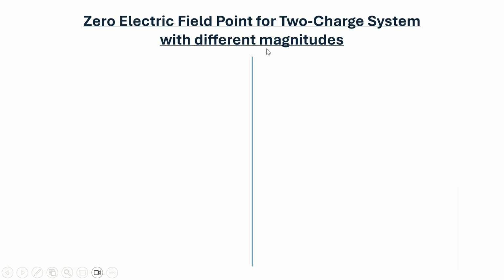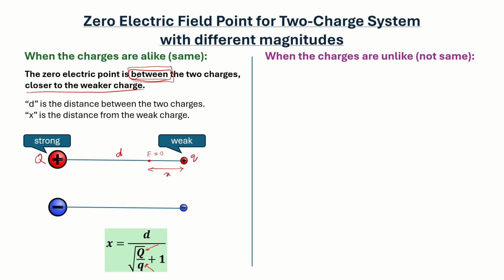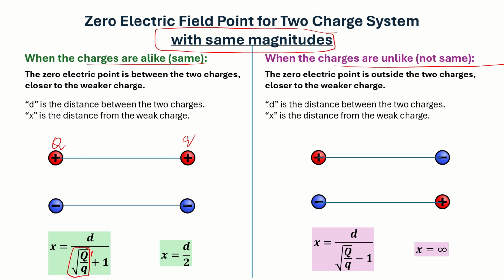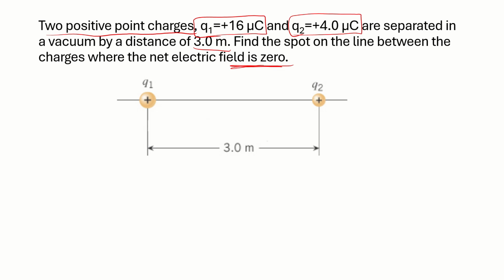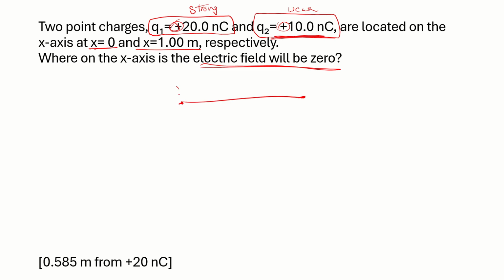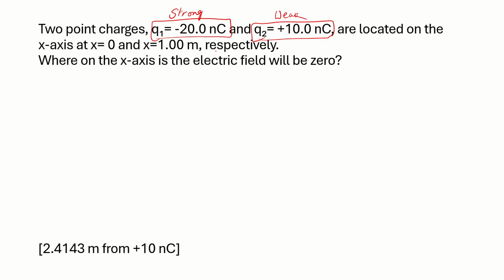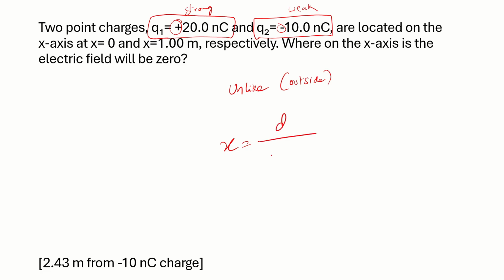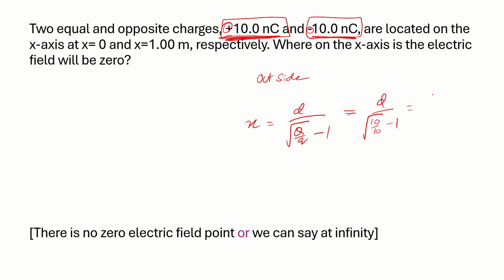Zero Electric Field Point for Two-Charge System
In this video, "Zero Electric Field Point for a Two-Charge System" is explained using a direct shortcut method instead of the conventional approach. This simplified technique makes problem-solving faster and more efficient.